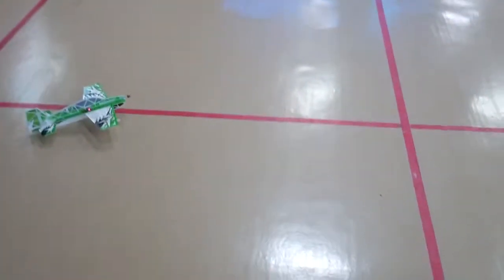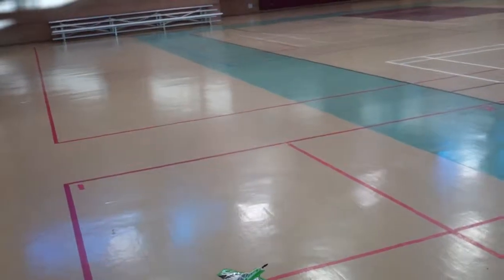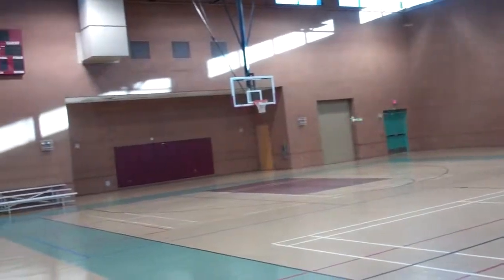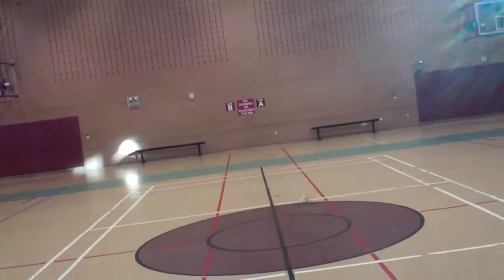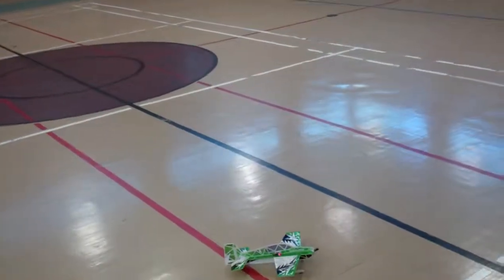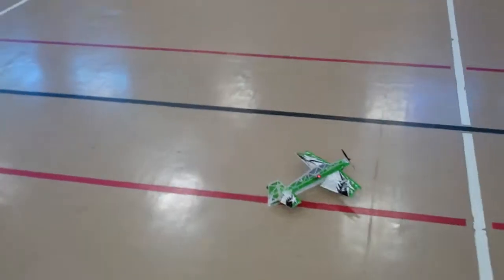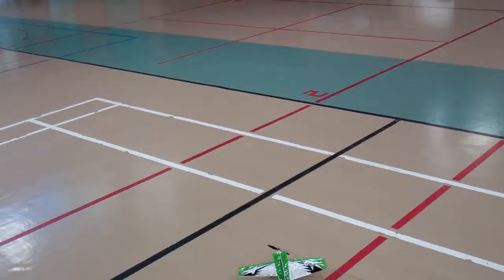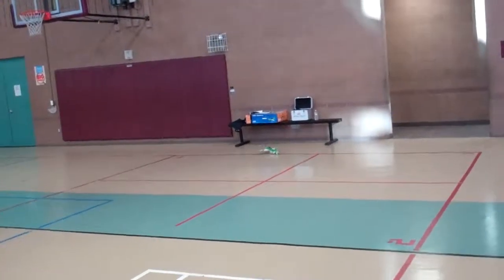UMX AS3Xtra Maiden Flight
Here is the maiden flight of my new UMX AS3Xtra plane. It is really nice to fly and will be a good trainer for 3D...